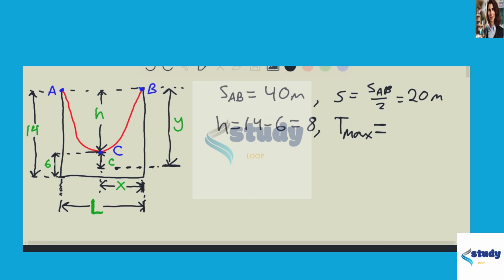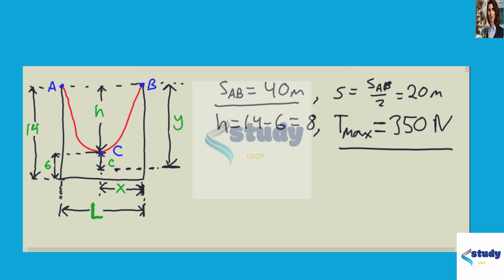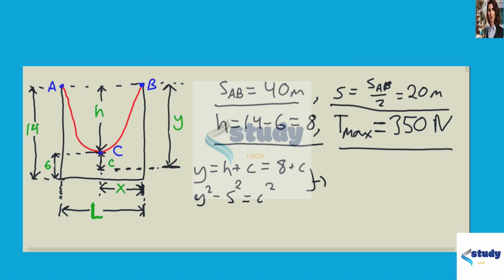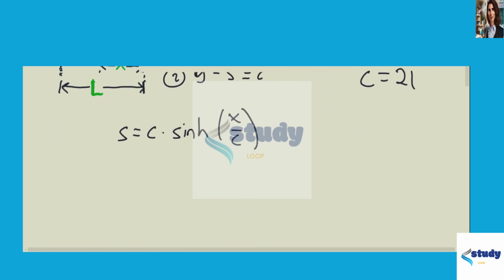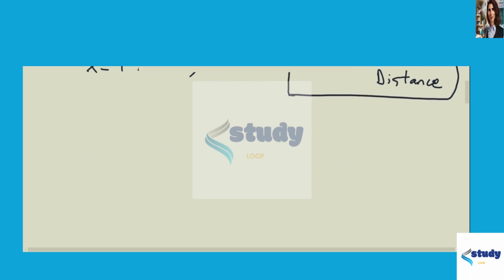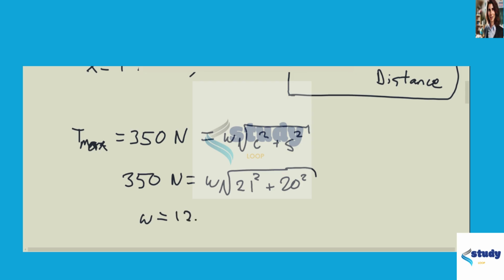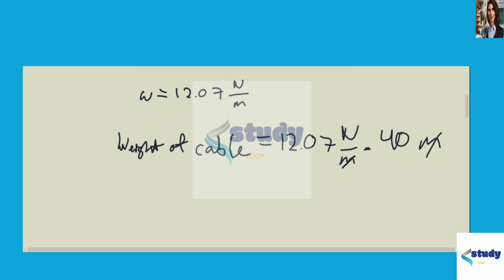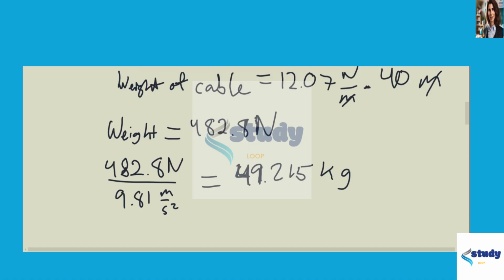A cable is strung as shown between two buildings. The maximum tension is found to be , and the lowes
A cable is strung as shown between two buildings. The maximum tension is found to be , and the lowest point of the cable is observed to be above the ground. Determine the horizontal distance between the buildings, (b) the total mass of the cable. GRAPH CAN'T COPY